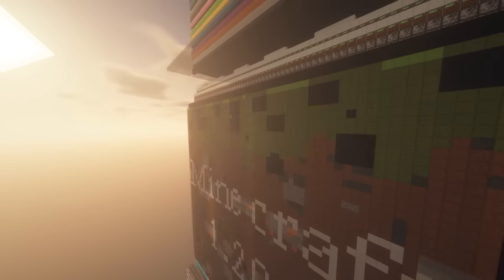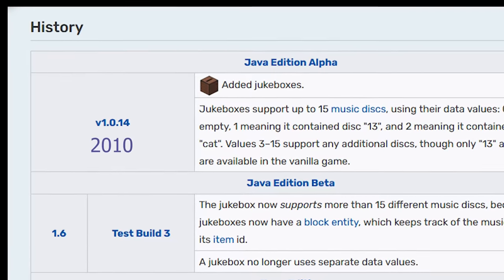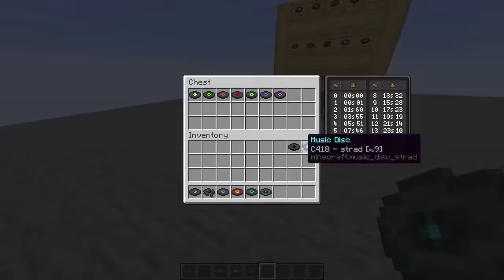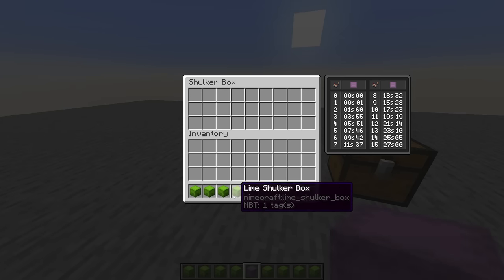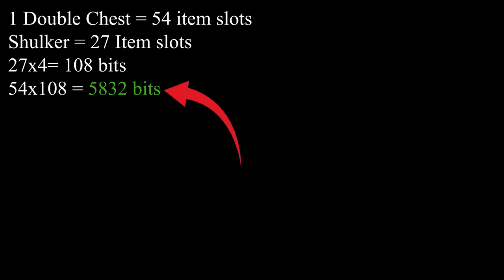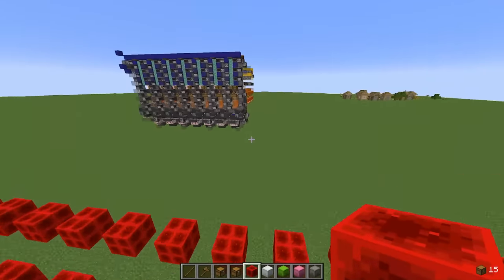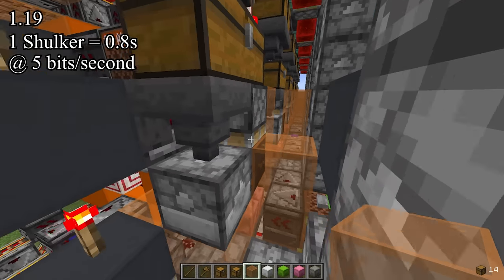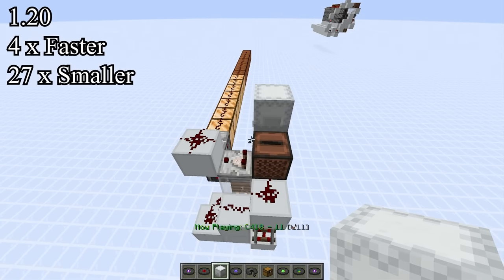This New 1.20 Feature is Revolutionary !!!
There is a feature In the new 1.20 update that is very powerful and it will make redstone computing easier and faster.

Record sorter by Ilmango

My Microphone:
1 month Audible for free